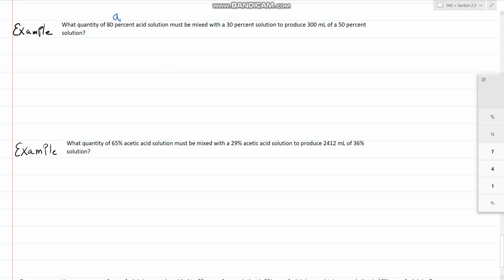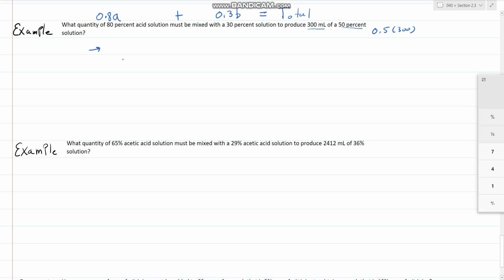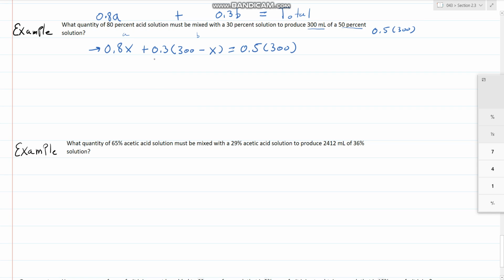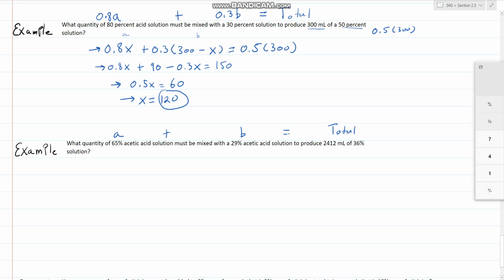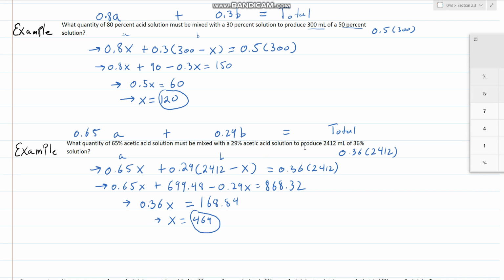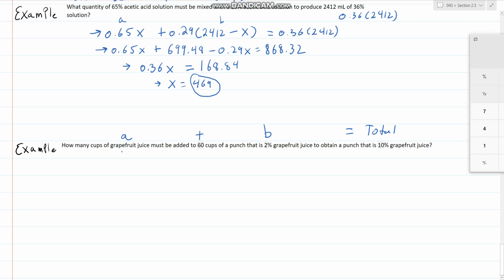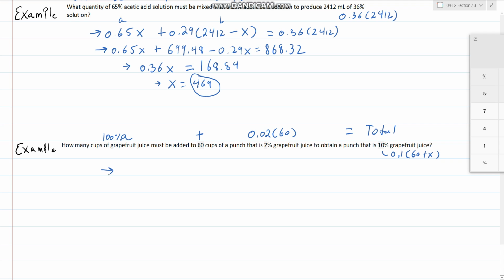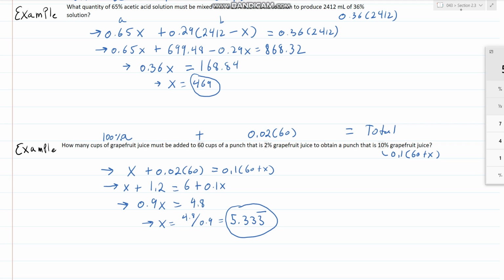Mixture Problems Part 4